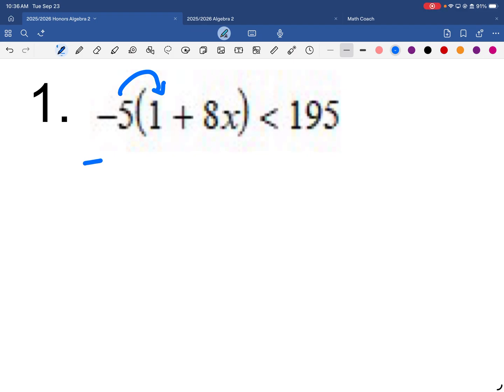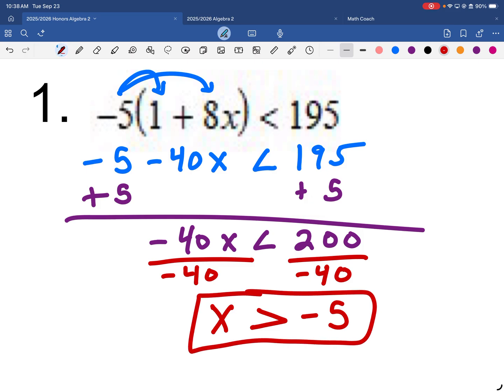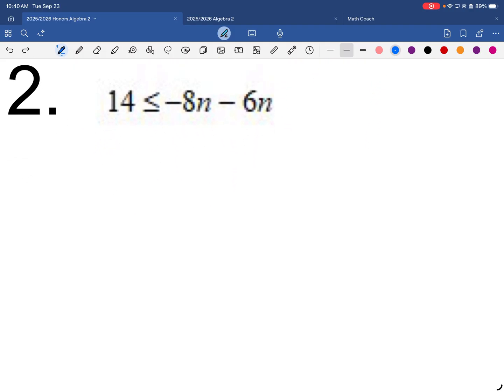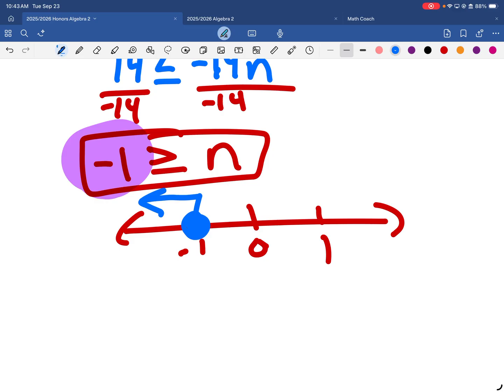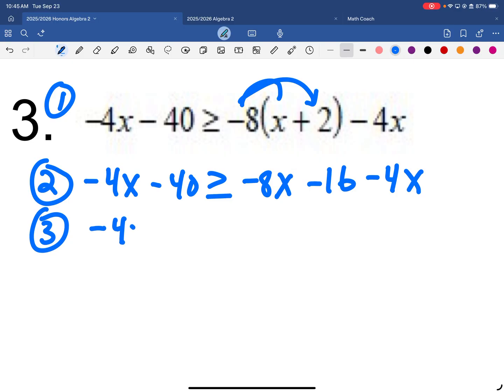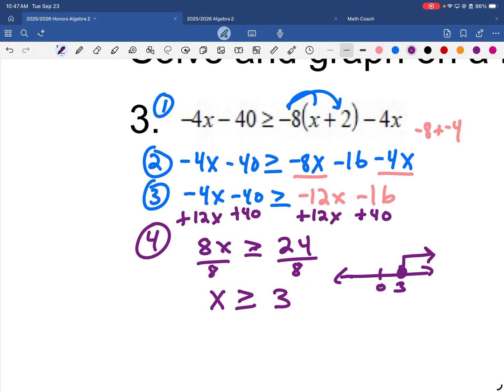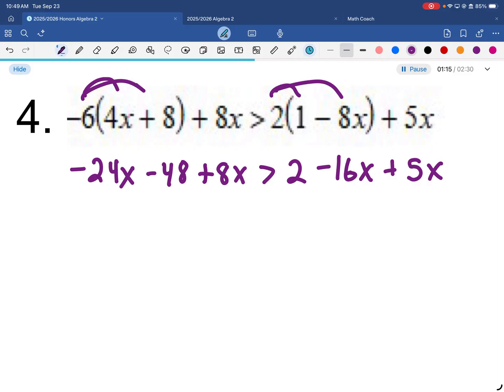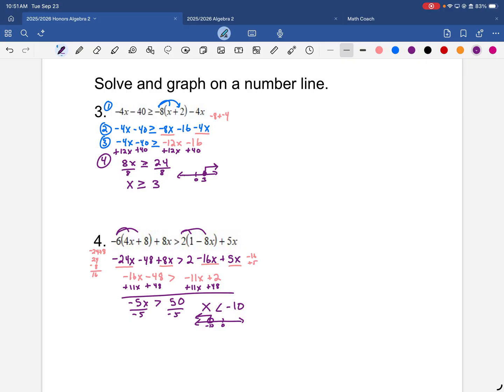Unit 0B day 6